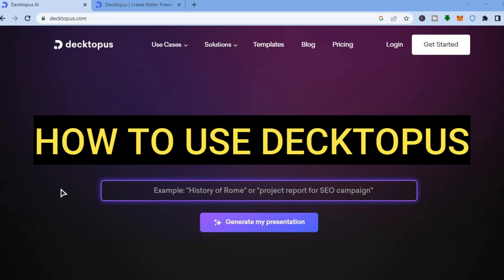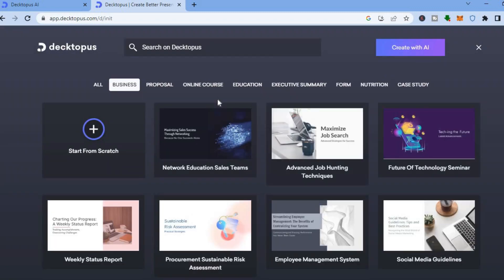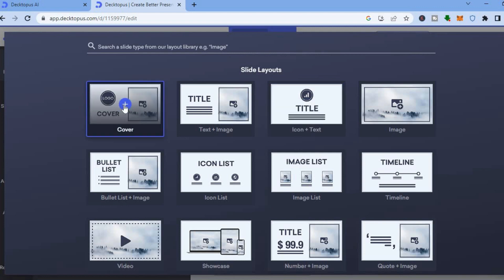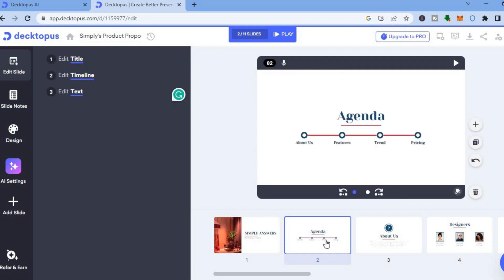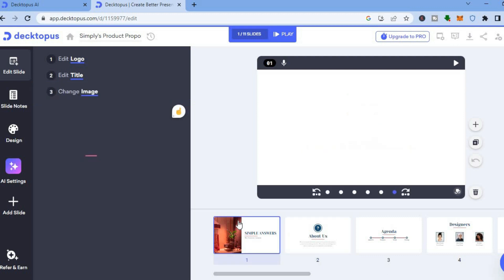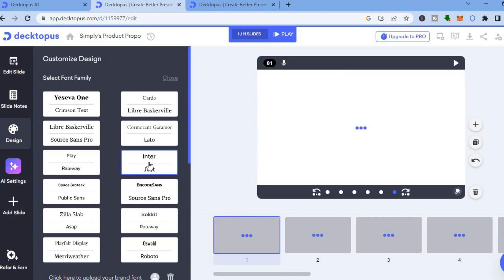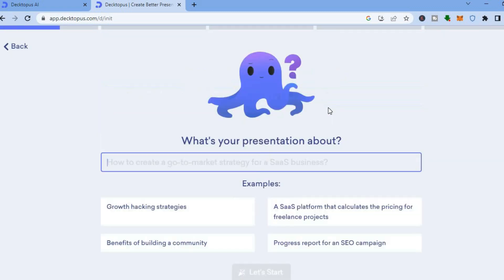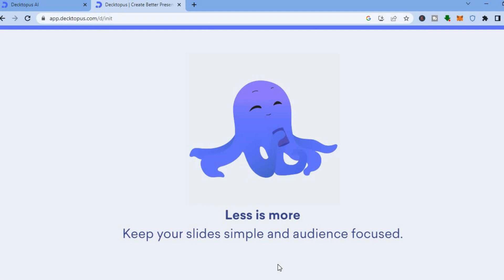(AI PROFESSIONAL PRESENTATION)HOW TO USE DECKTOPUS TUTORIAL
HOW TO USE DECKTOPUS TUTORIAL,HOW TO USE AI TO MAKE PROFESSIONAL PRESENTATIONS